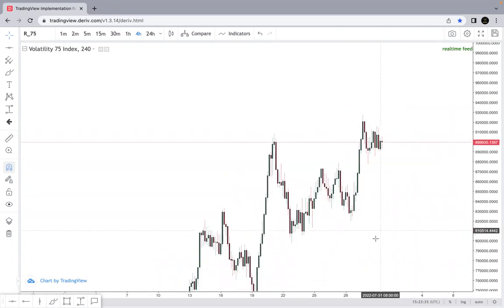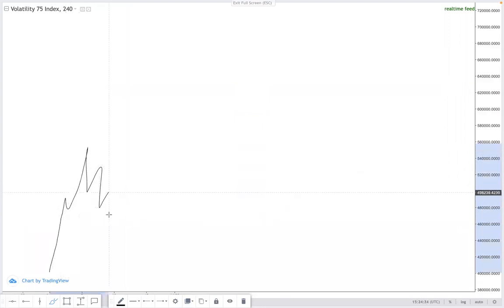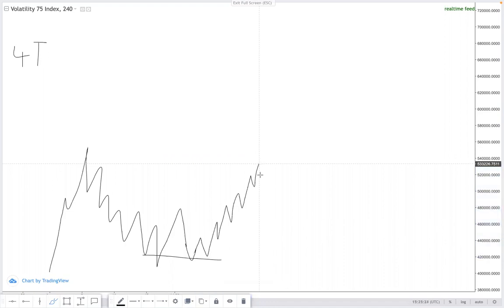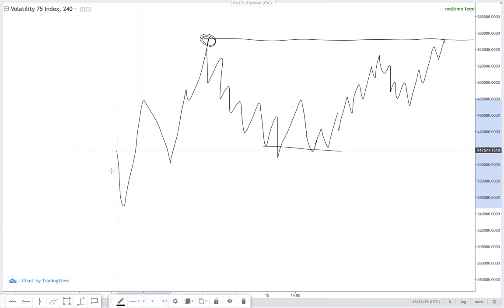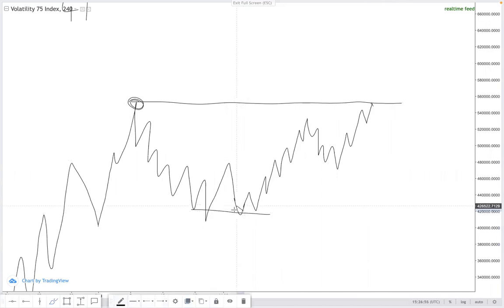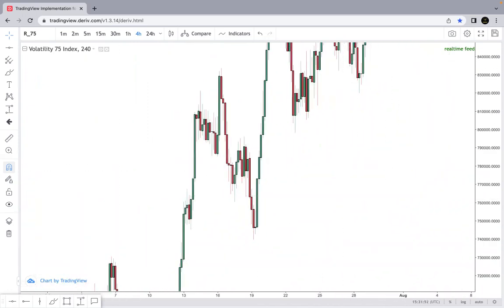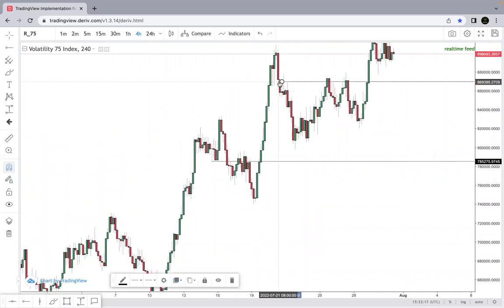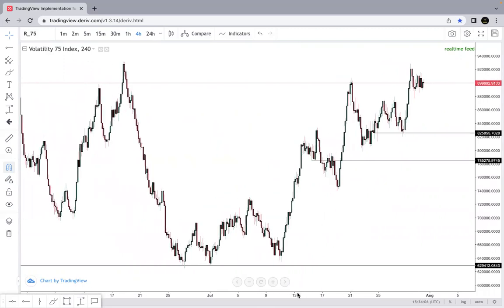Part 6: Market Structure, Validation & Invalidation Point